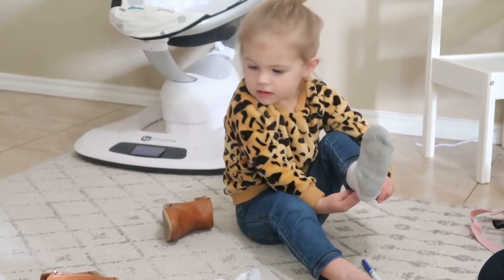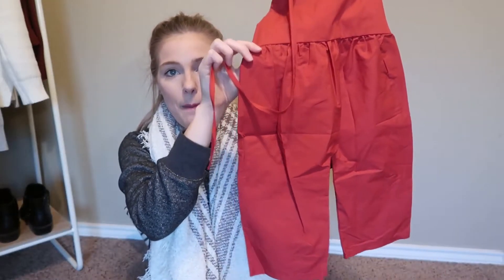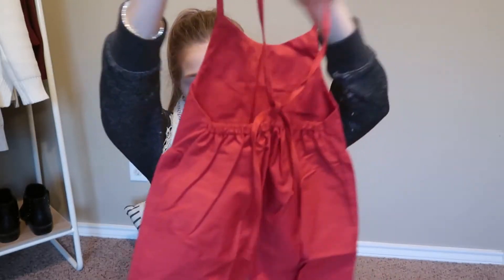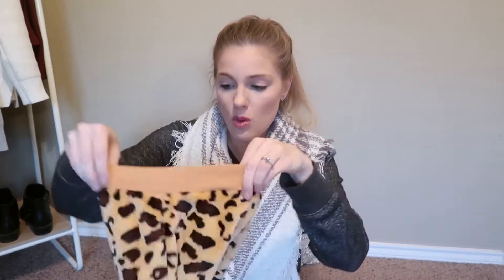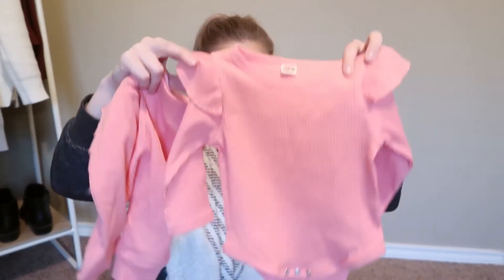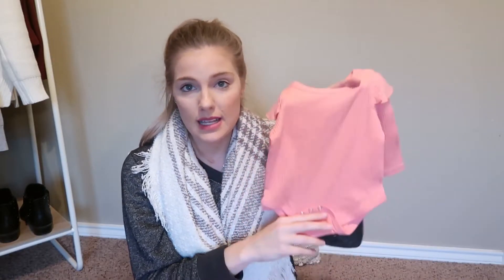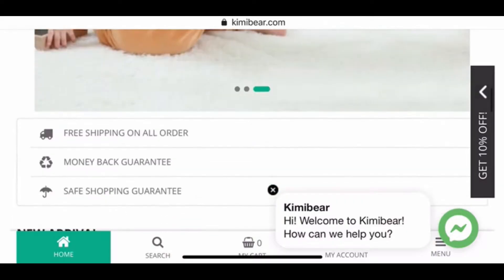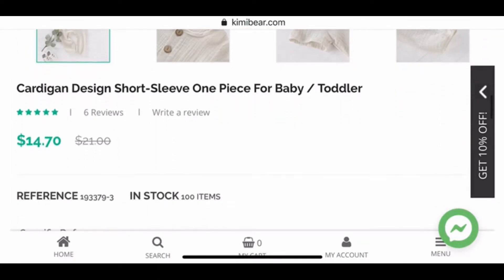KIMIBEAR REVIEW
Amazon Idea List